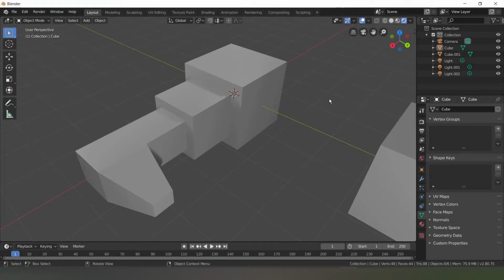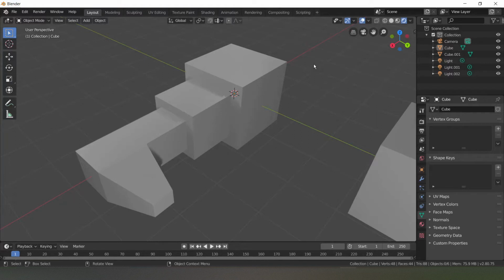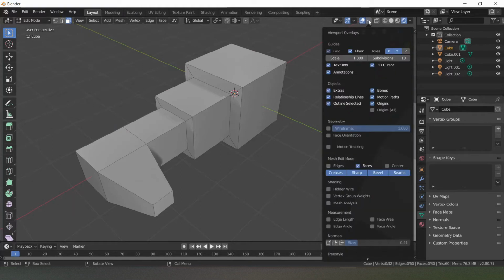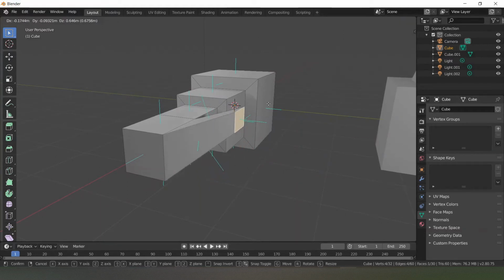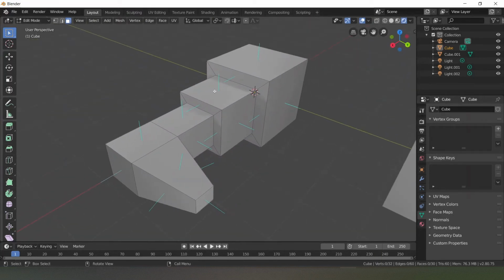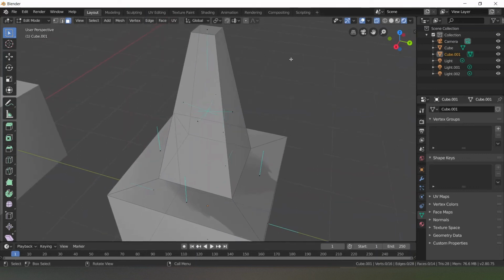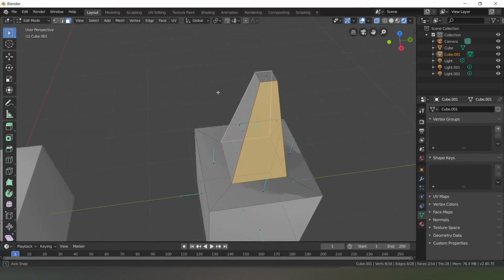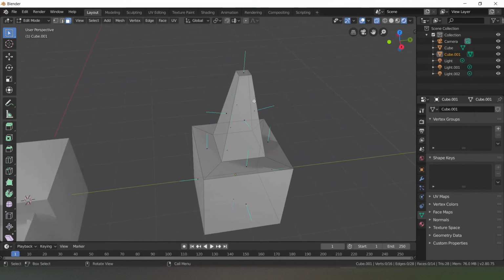Normals Tutorial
A short tutorial showing how to view and edit normals in Blender